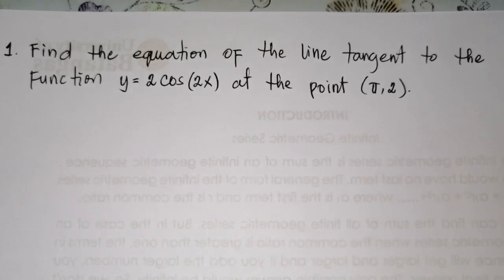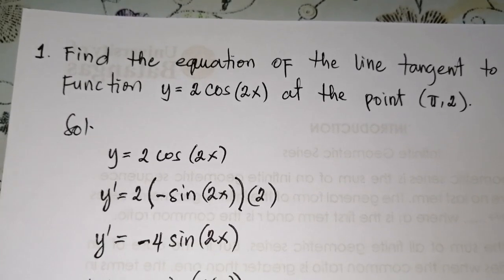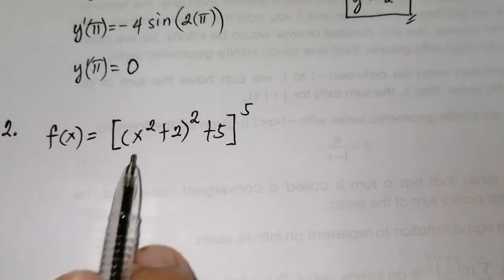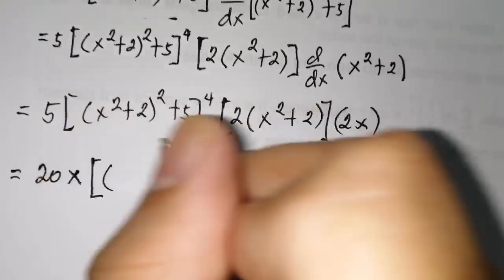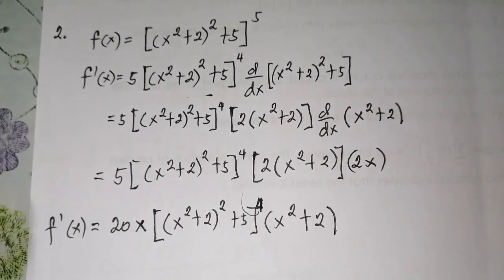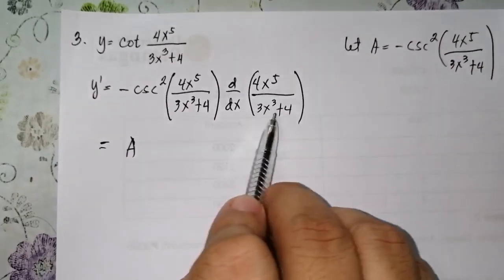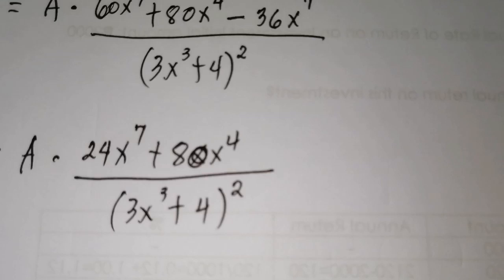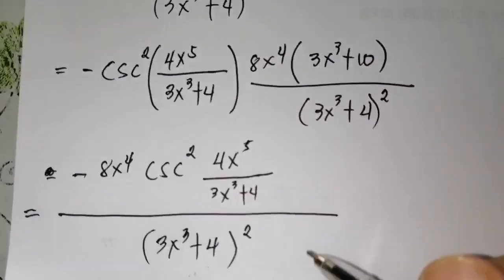Derivative of a function (Basic Calculus) |Team horte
You may watch this video in preparation for your midterm exam.